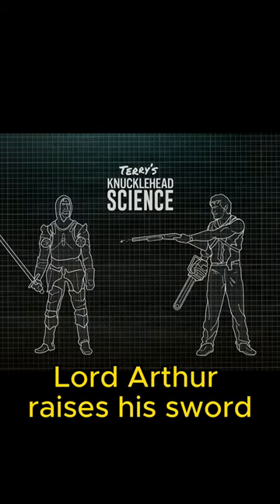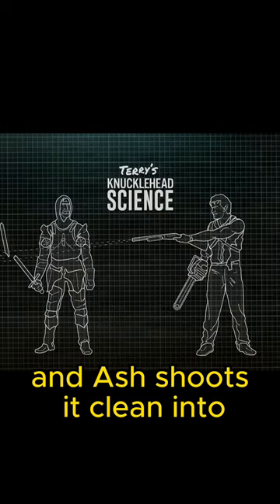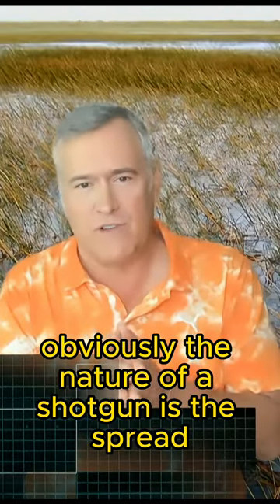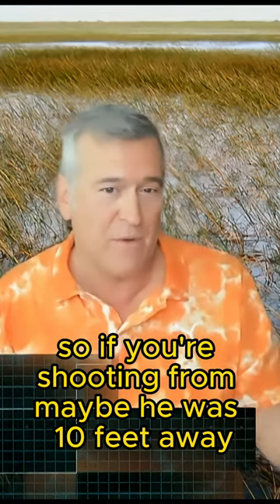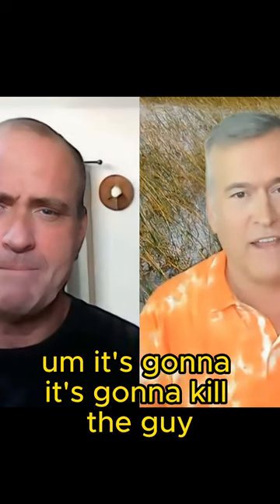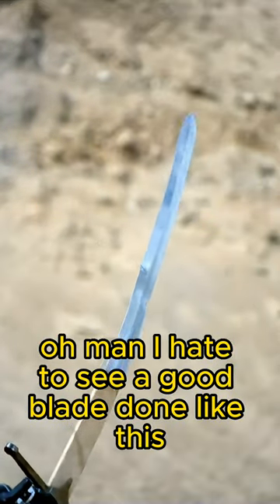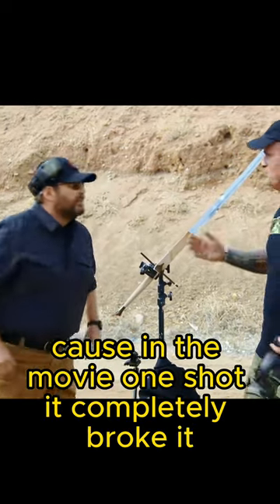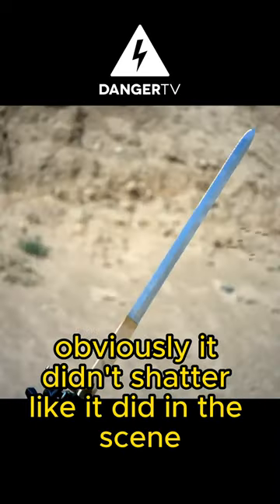This is my BOOMSTICK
From Testing Army of Darkness Stunts